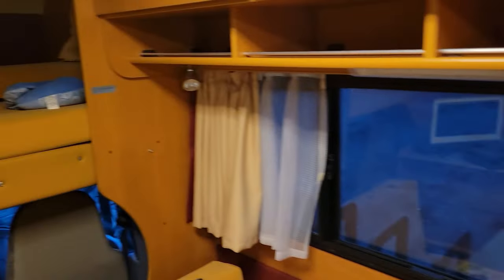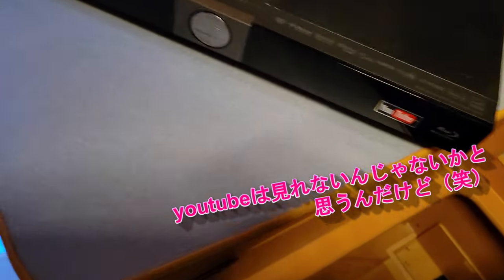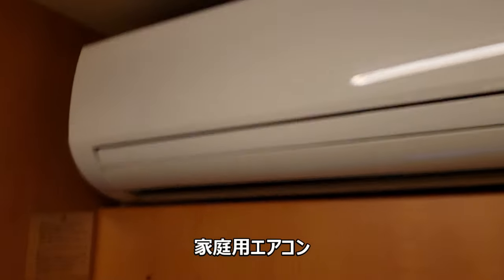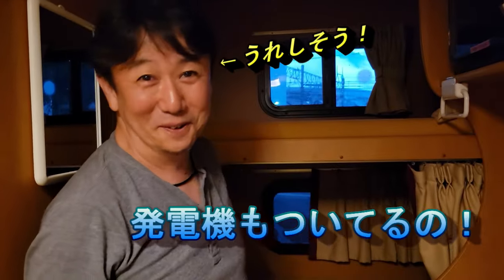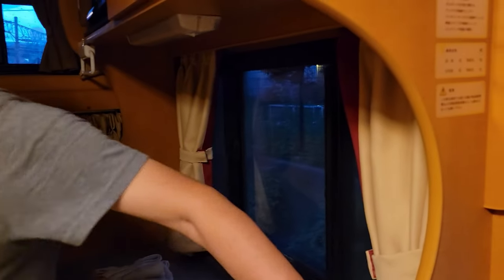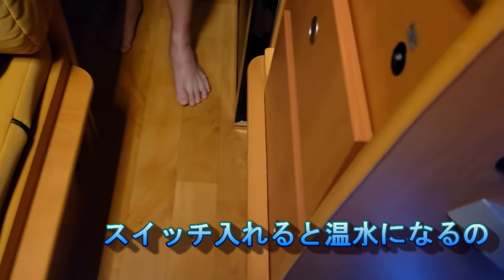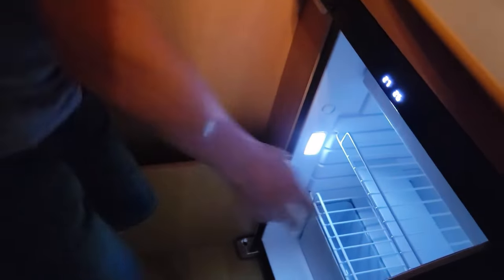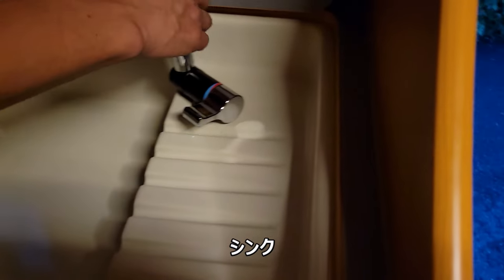キャンピングカーを購入されたので見せてもらった！